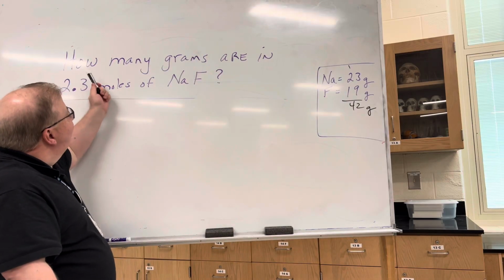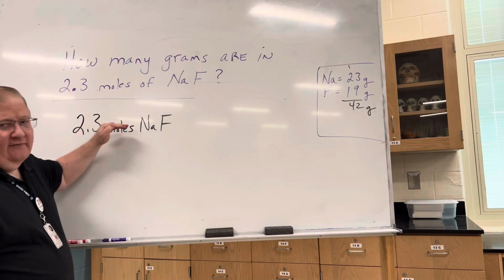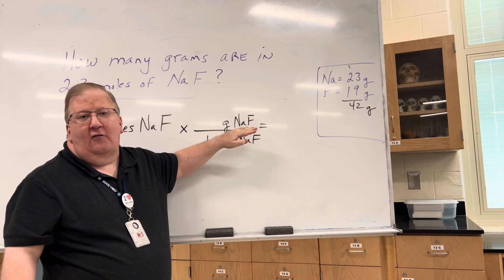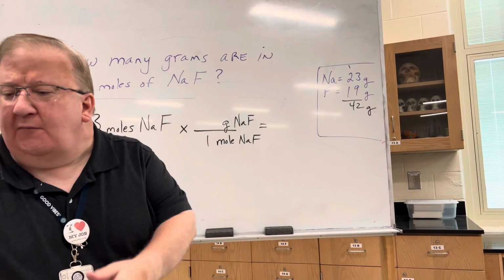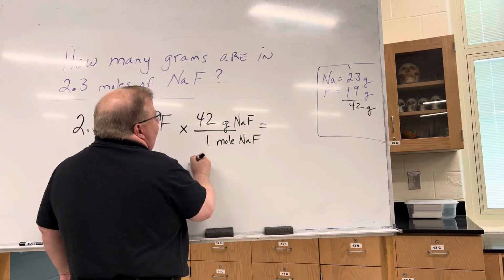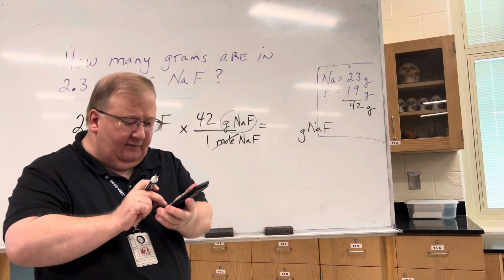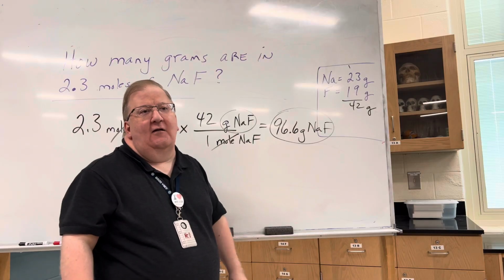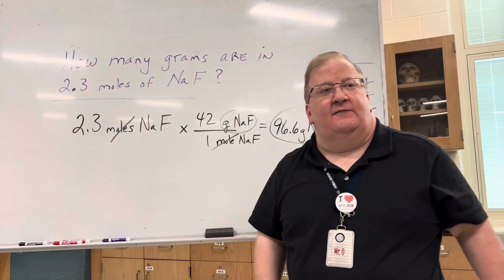Converting Moles To Grams